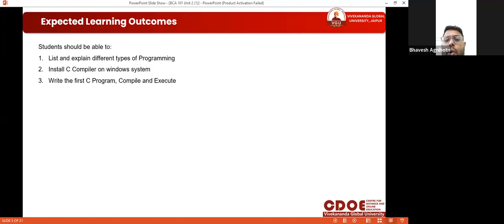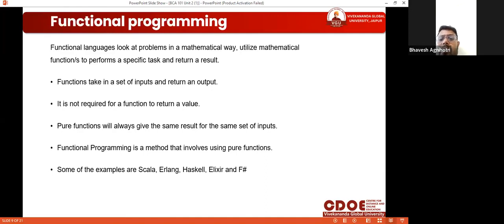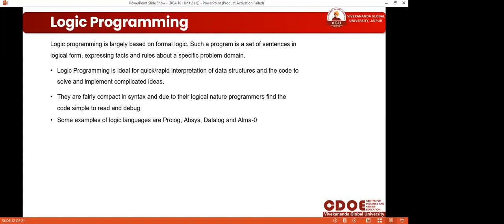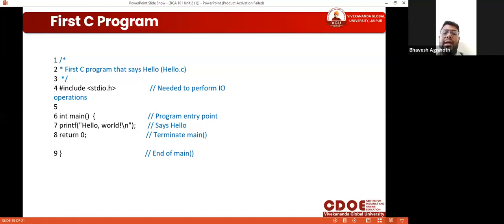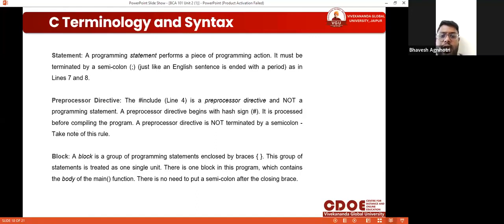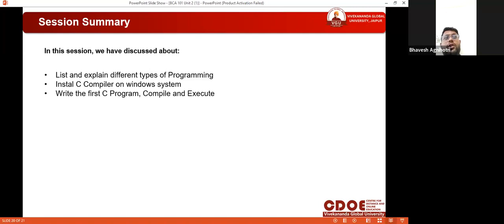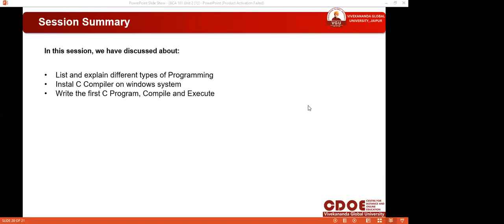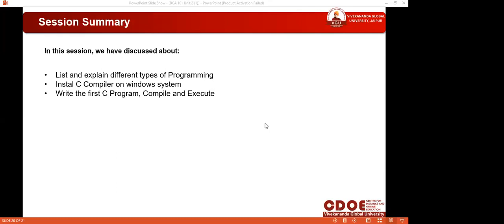Fundamentals of C Class 2 BCA 1st Sem